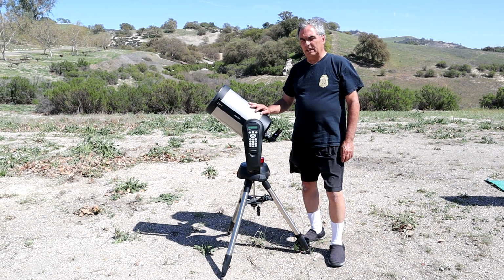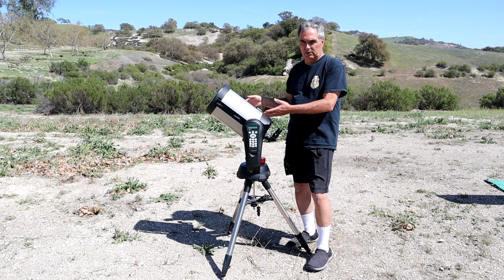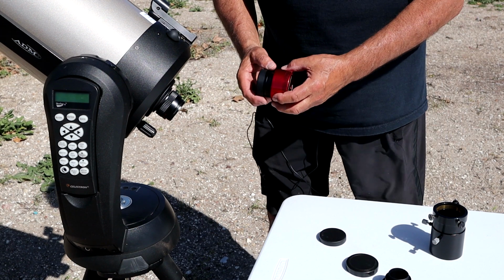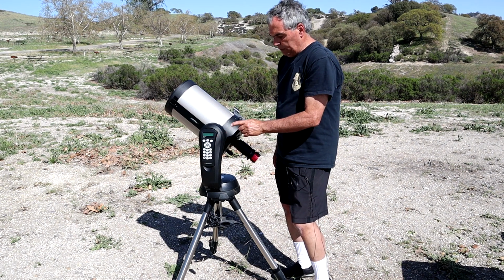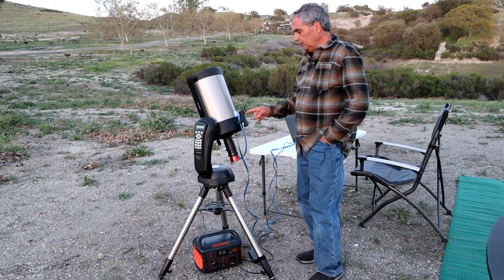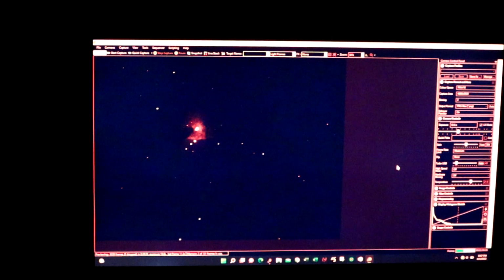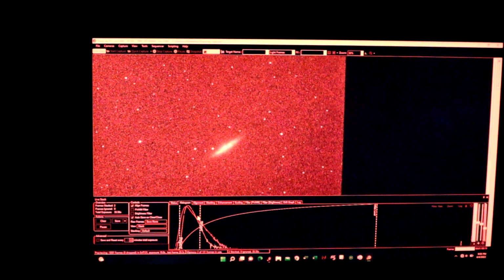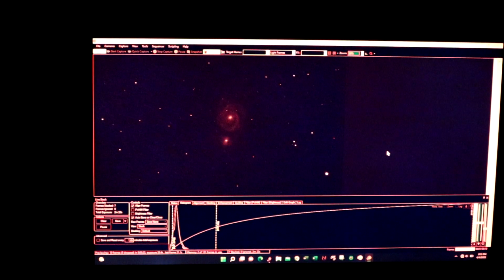Electronically Assisted Astronomy (EAA) with an SCT on an Alt-Az Mount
In this video we explore the use of a Schmidt Cassegrain (SCT) telescope on an Alt-Az Mount for Electronically Assisted Astronomy (EAA).  I explain the advantages of an SCT compared to a refractor or a Newtonian.  I also discuss how an Alt-Az mount is a popular choice for EAA because of its low cost, light weight and ease of setup.  I go over the setup procedure and show how to achieve the correct back focus spacing for a digital camera with a set of spacers.  I demonstrate the 3 star alignment process and show how it puts 3 different deep sky objects in the field of view and use SharpCap to capture live images of the Orion Nebula, M82 the Cigar Galaxy and M51 the Whirlpool Galaxy.

You can also visit my web site for other equipment reviews and many other topics on astronomy

Amazon Links
Nexstar 5SE Telescope
Nexstar 6SE Telescope

Celestron Nexstar Evolution Telescopes

Agena Astro Links
Evolution 8

 Celestron T-Adapters from Amazon
Standard SCT
8" Edge

Threaded Optical Path Extensions:
Baader Varilock 29-46mm
Baader Varilock 20-29mm
Baader 40mm

Jackery Solar Generators